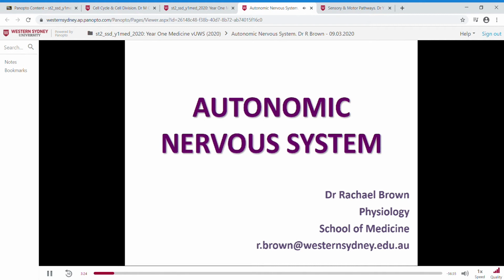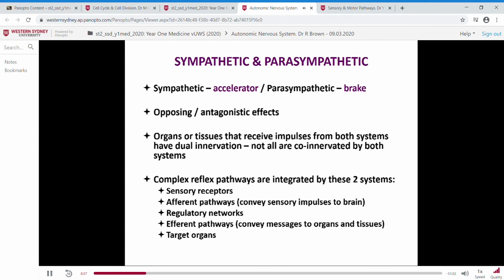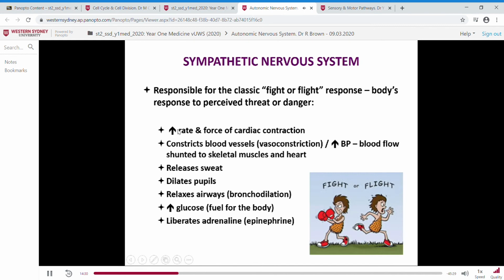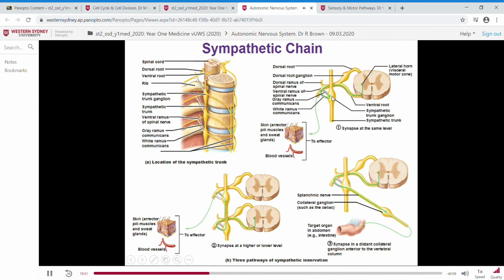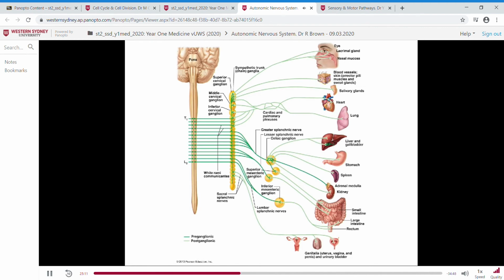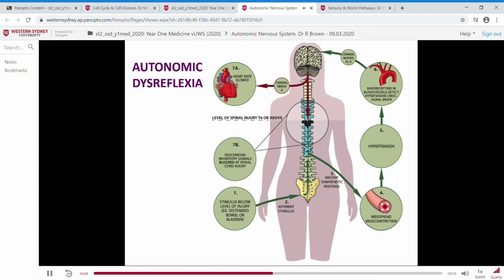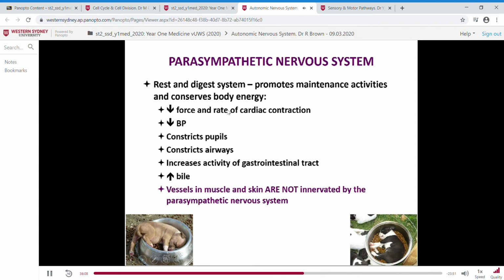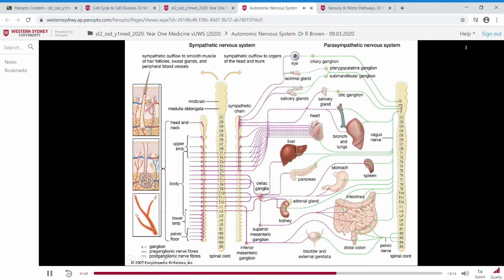Autonomic Nervous System